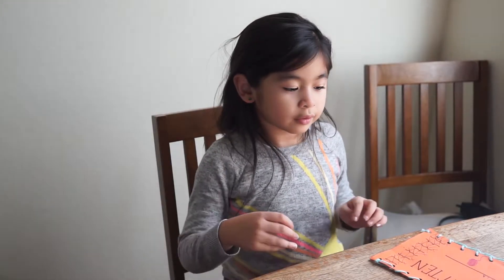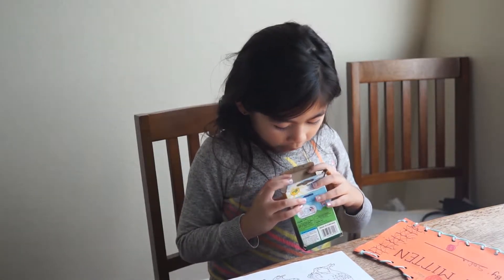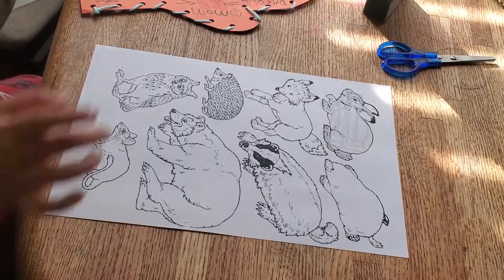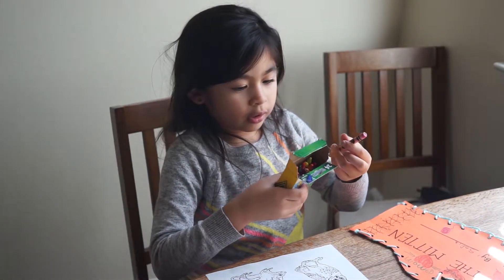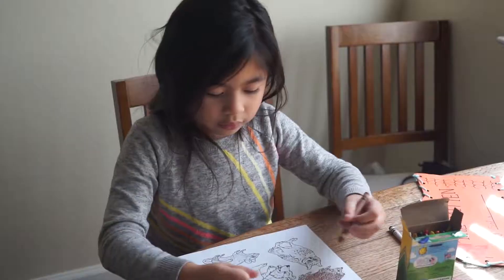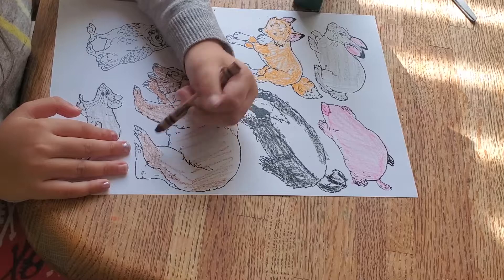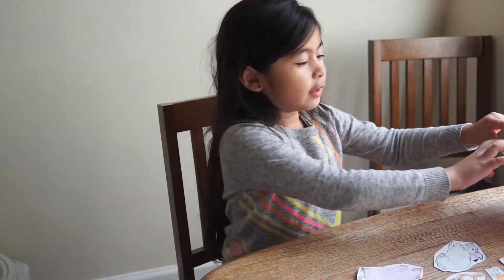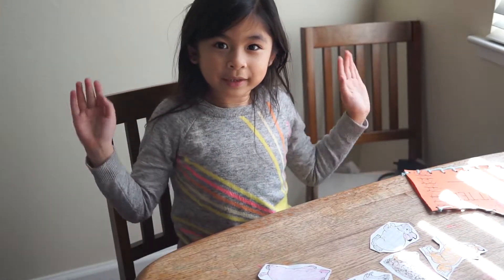Animals inside my Mitten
I colored and cut some animals to go inside my Mitten.